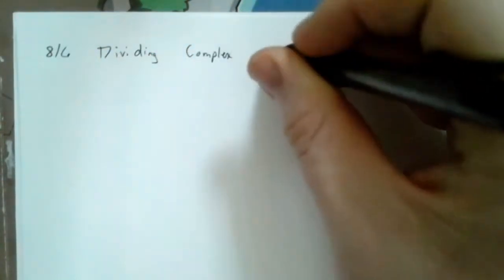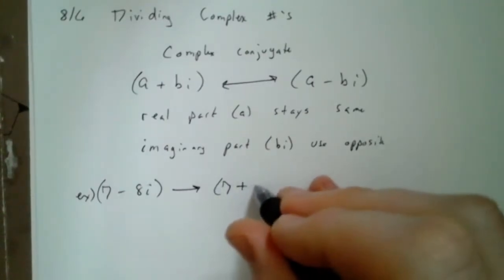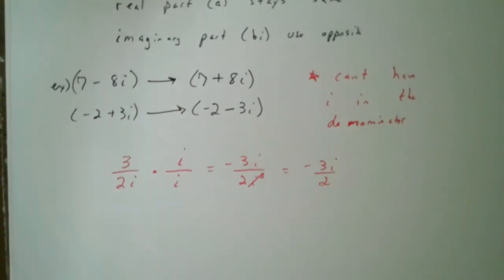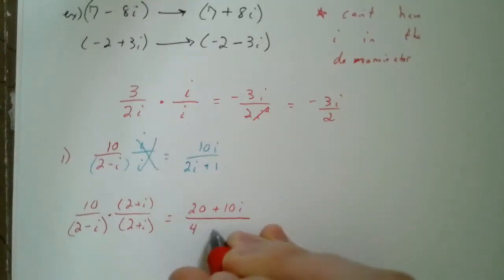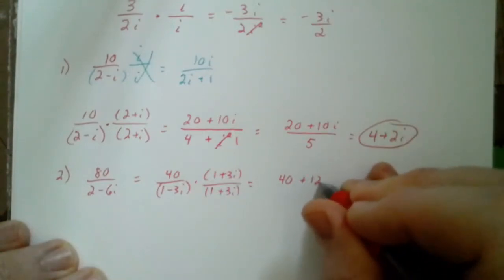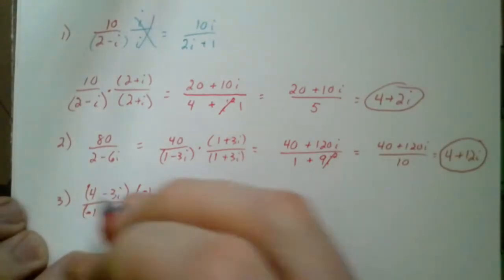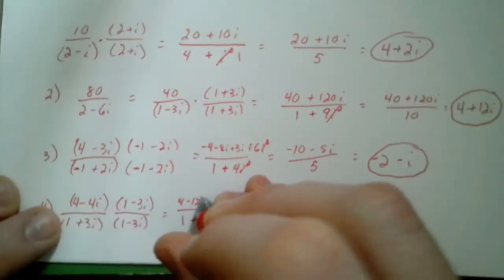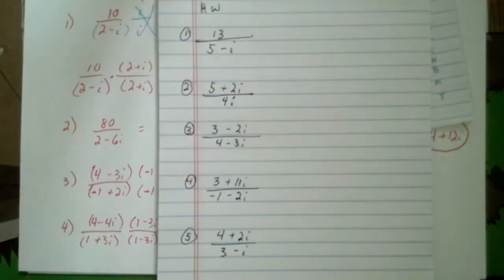Dividing by complex numbers